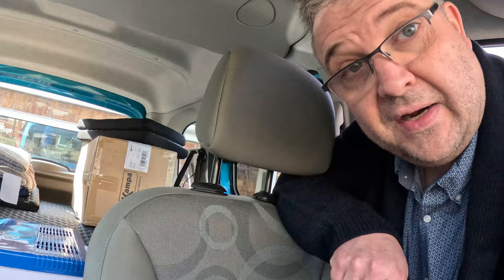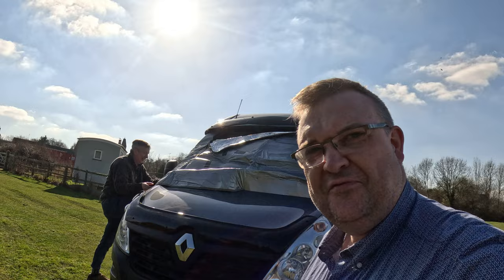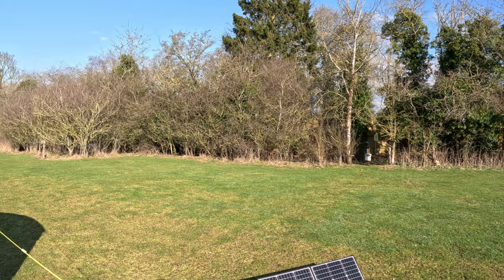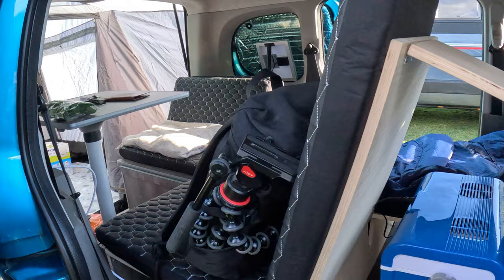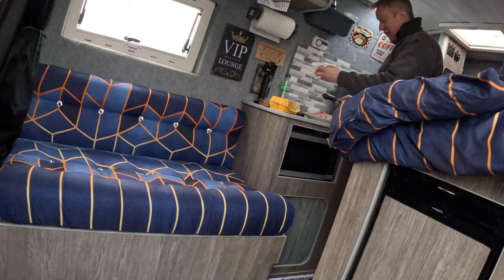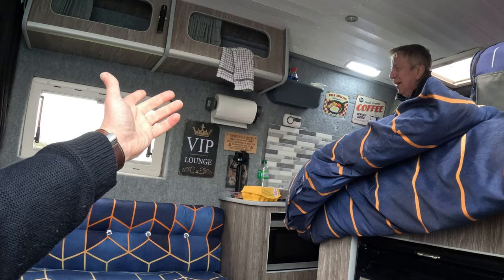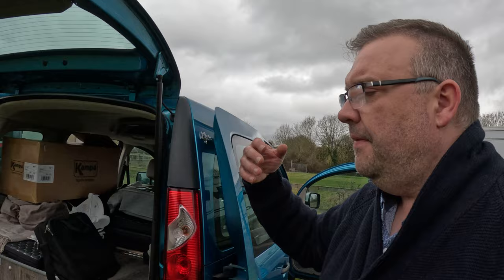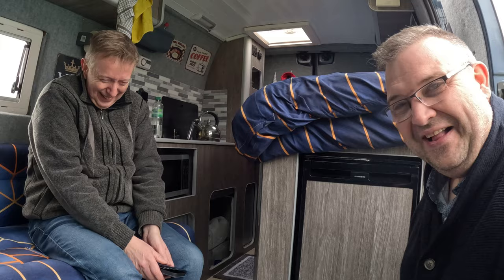First camp in John the MicroCamper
This is the first trip in John. Rick and I went to The Dukes Inn, Clifton nr Banbury. A lovely place, and a great space to test the awning, have a meat rich BBQ and put the world to rights!
Sadly, I did lose a bit of footage, but I cobbled together what I had as best as I could. Lots of lessons learned!

He reached the parts that this youtuber just couldn't reach! (Well, he did more filming)!